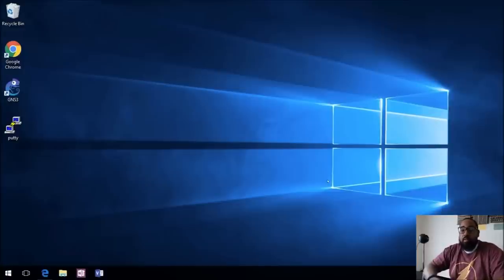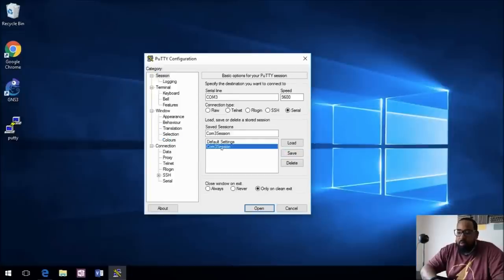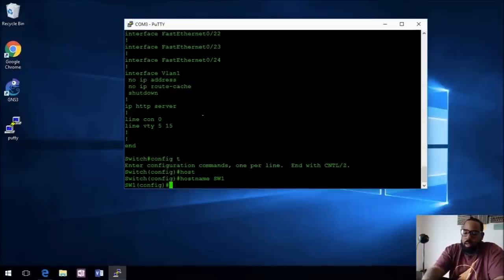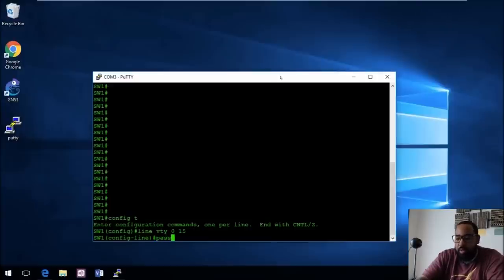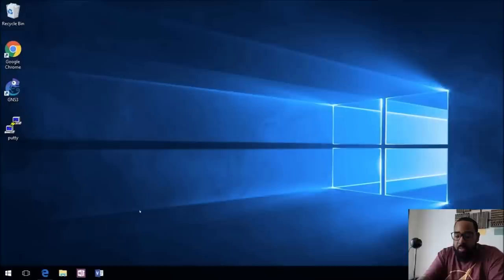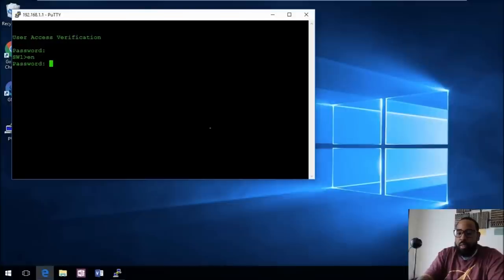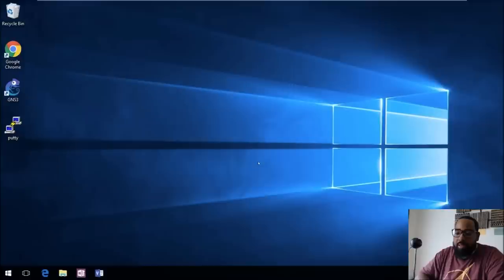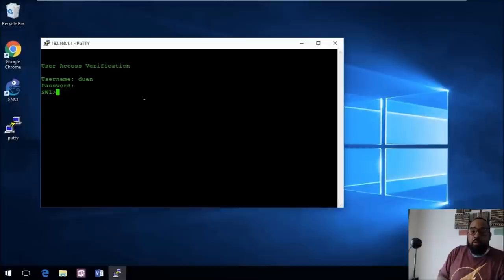How configure telnet on a cisco switch using putty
How to configure telnet on a Cisco switch?
How to telnet?
In this video we connect to a Cisco 2950 switch using a console cable, USB to serial cable, and Putty.  Second, we go over how to save sessions within Putty and also how to change the color and font in Putty.  Next we configure the device for telnet access and then we tested and verified the connection. This is a complete step-by-step telnet configuration on a Cisco 2950 switch. In the previous video we downloaded, installed and configured Putty on Windows 10 and then connected a console cable to a switch. In the next video we will cover SSH.

1. Cisco Catalyst 2950
2. Cisco Catalyst 3500

1. Cisco Catalyst 3550

Routers
1. Cisco 2620XM
2. Cisco 2611XM
3. Cisco 2621XM

TRENDnet USB to Serial Converter
Cisco Console Cable